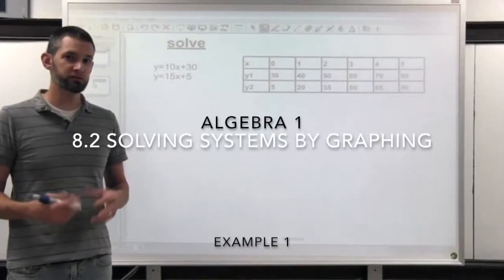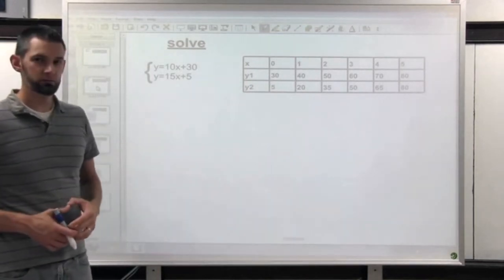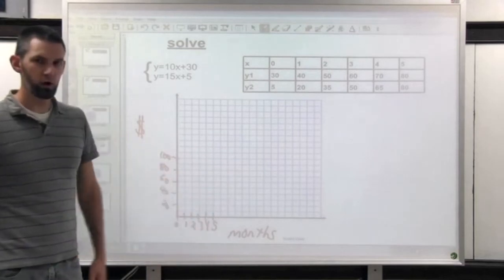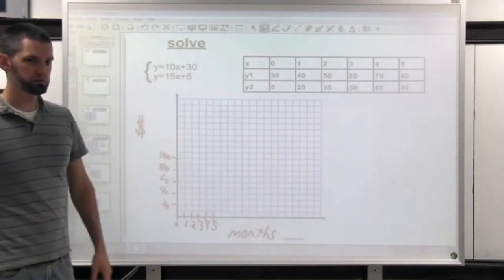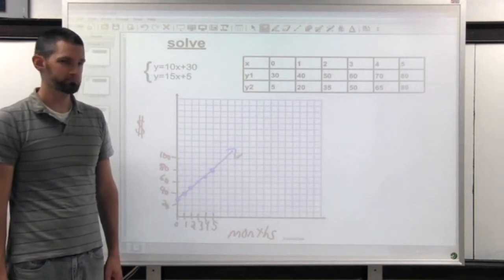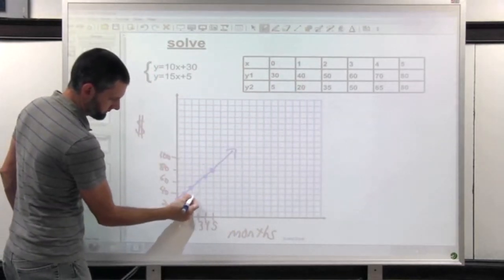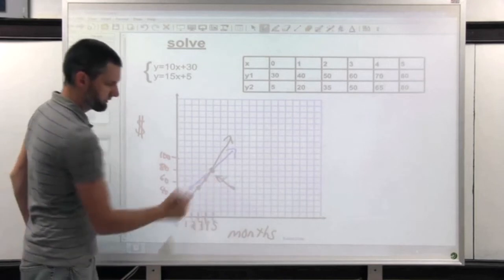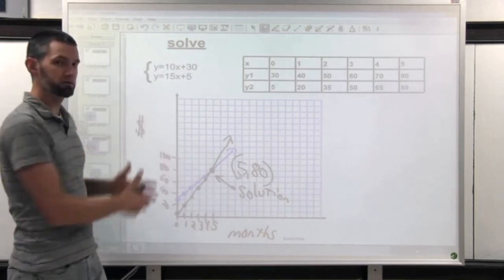8.2a Solving Systems by Graphing